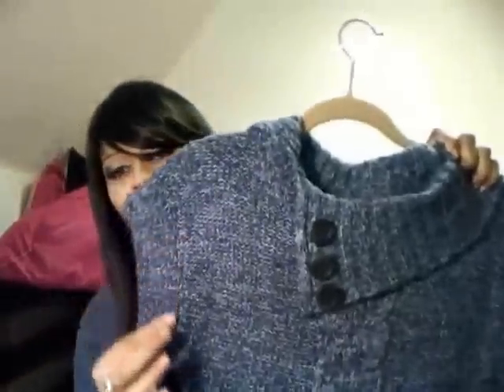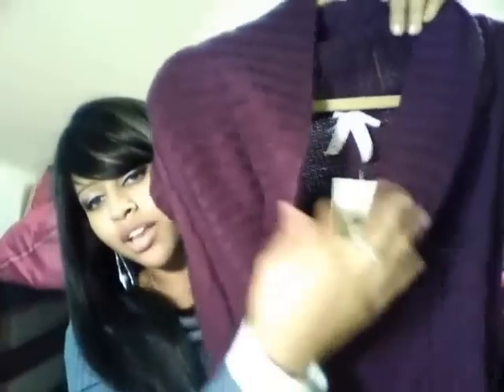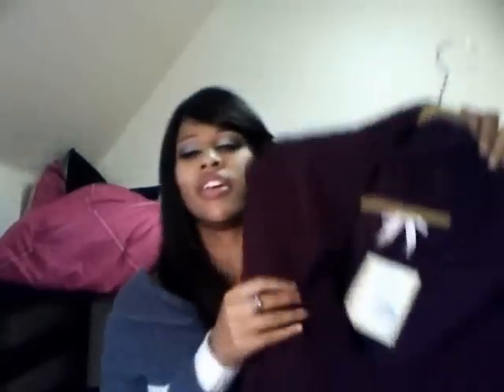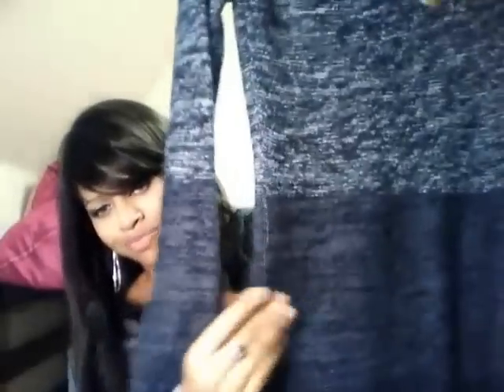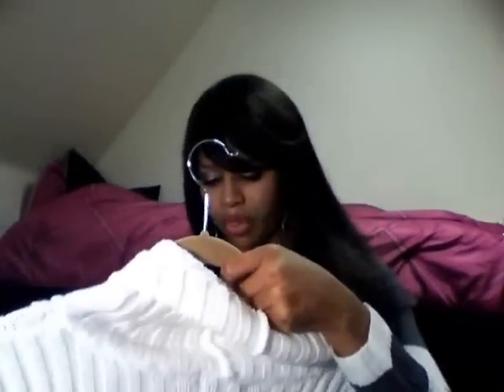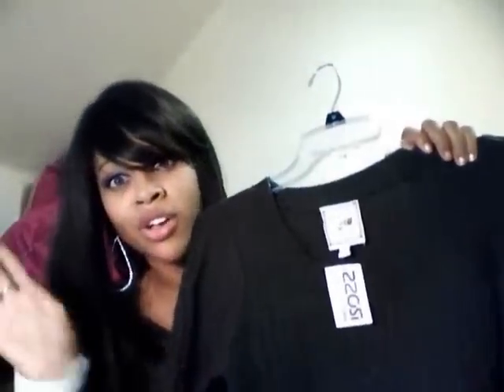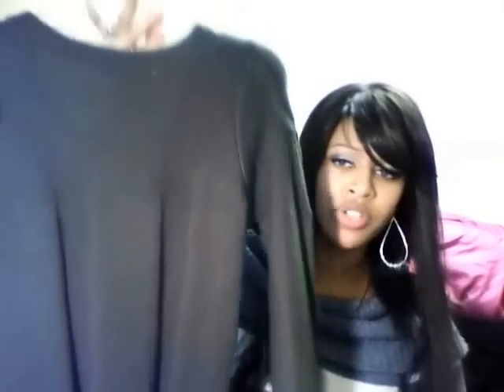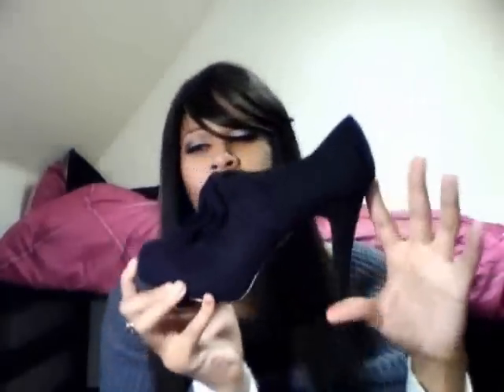Haul: Sweaterdresses! / Outfit Rave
Sweaterdresses and shoes: Ross
Coat: Hotmiamistyles.com